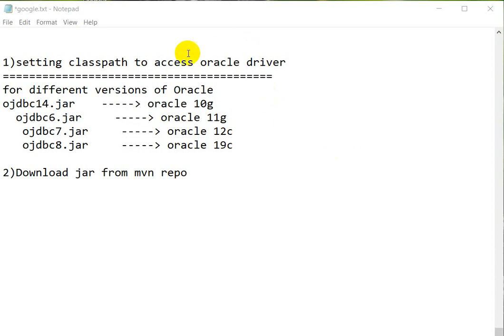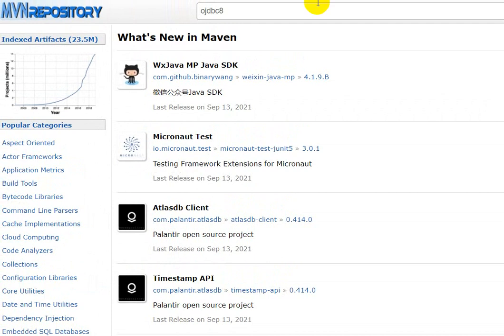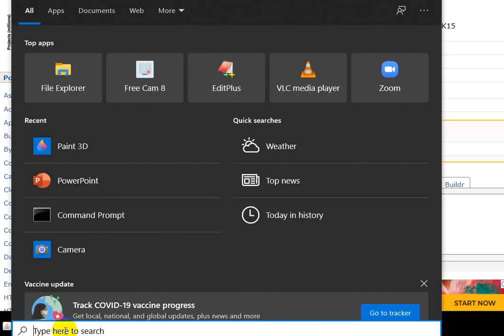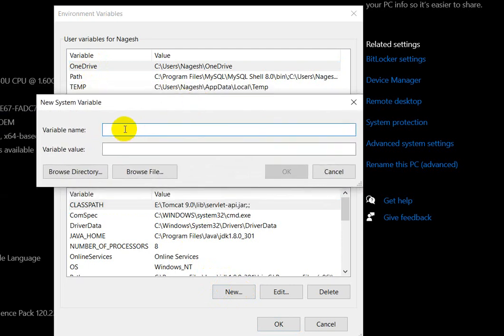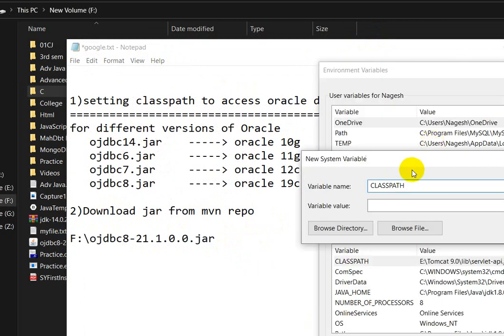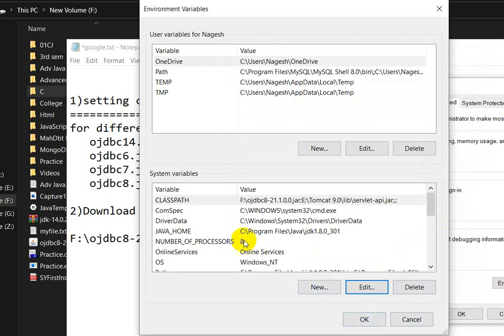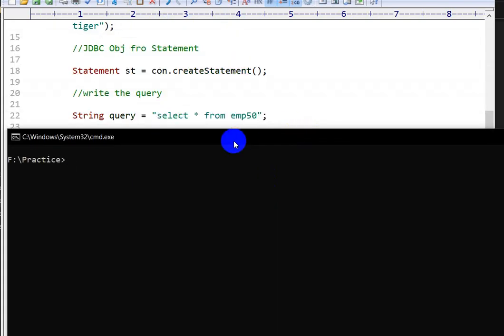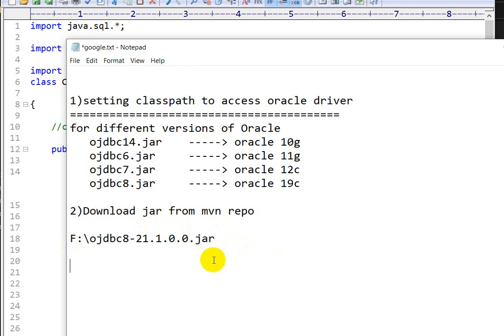how to set classpath to access oracle JDBC driver(For Oracle 19c,12c,11g,10g versions) | Jdbc Setup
realNameHidden
Note : You must have oracle downloaded in your computer then only above jdbc program
will work.
jdbc setup for oracle driver class

How to set classpath for accessing oracle jdbc driver

setting classpath to access oracle JDBC driver(For Oracle 19c,12c,11g,10g versions)

jar file for different versions of Oracle
ojdbc14.jar oracle 10g
ojdbc6.jar oracle 11g
ojdbc7.jar oracle 12c
ojdbc8.jar oracle 19c

jdbc
jdbc in java
jdbc connection in java
what is jdbc
jdbc connector
jdbc connection
jdbc driver
jdbc architecture
jdbc tutorial
jdbc drivers
which packages contain the jdbc classes
mysql jdbc driver
prepared statement in jdbc
jdbc api
jdbc driver types
jdbc connection steps
types of jdbc drivers
jdbc program in java
java jdbc connection
statement in jdbc
resultset in jdbc
jdbc
oracle jdbc driver
jdbc driver download
oracle jdbc driver oracledriver
jdbc steps
sun jdbc odbc jdbcodbcdriver
jdbc connection in java example
jdbc example
jdbc program
jdbc connectivity in java
type 4 jdbc driver
jdbc connectivity
jdbc template
jdbc durga sir
jdbc telusko
jdbc in java durga sir
jdbc durgasoft
jdbc ratan
jdbc durga
jdbc  durgasoft
java jdbc  durgasoft
jdbc  durga
jdbc  naveen reddy
jdbc telusko
telusko learnings jdbc
jdbc natraj sir
jdbc  nagoor babu
durgasoft jdbc
jdbc saurabh shukla
telusko jdbc
jdbc in hindi
durgasoft jdbc videos
jdbc durga sir
luv2code jdbc
jdbc tutorial durga
durgasoft jdbc durga sir
jdbc tutorial durgasoft
jdbc by naveen
durga jdbc
jdbc in java saurabh shukla
jdbc java brains
durga sir jdbc